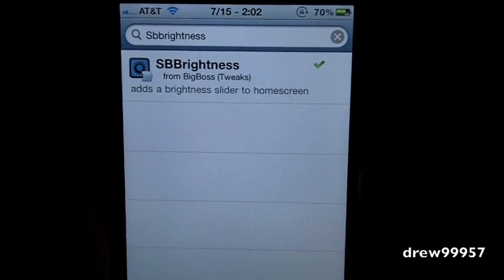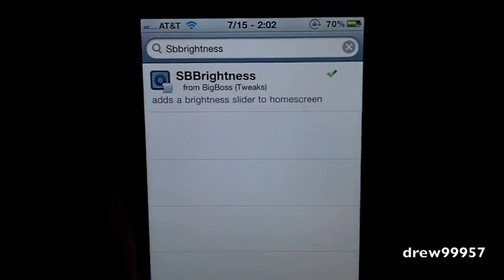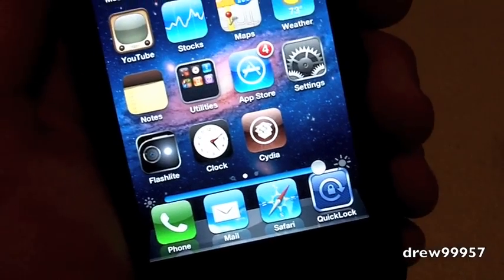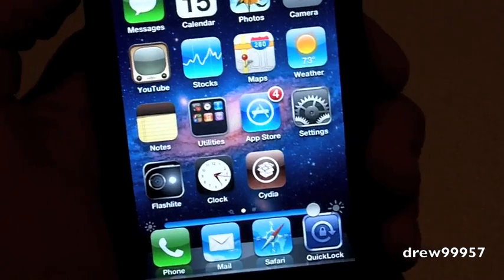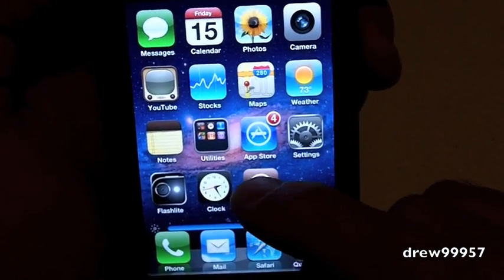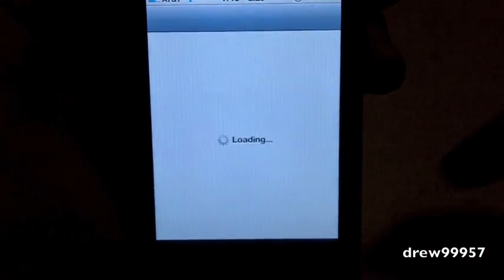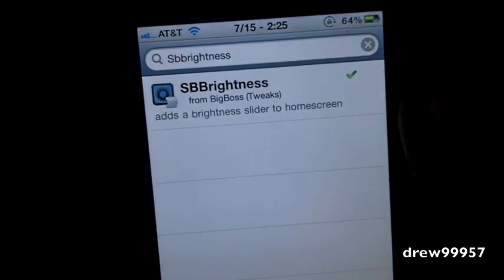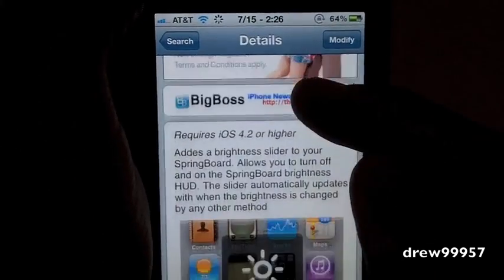SBBrightness Adds a Brightness Slider to your iPhone iPod Springboard